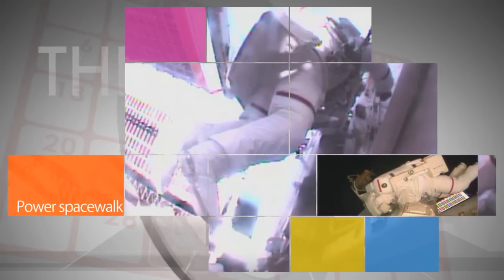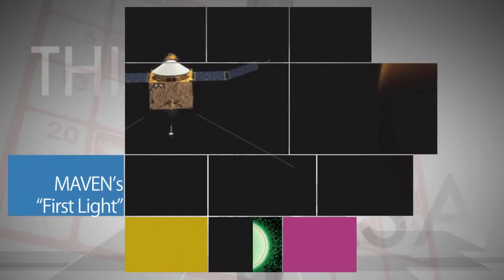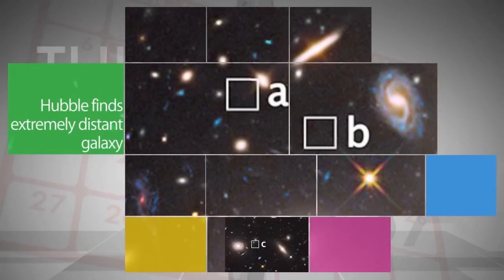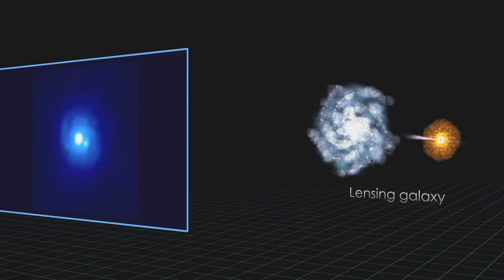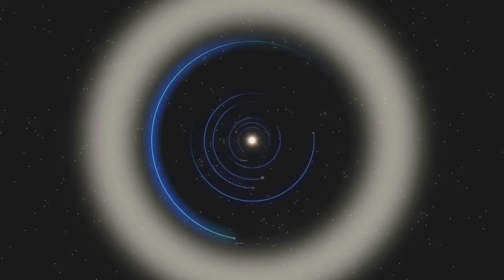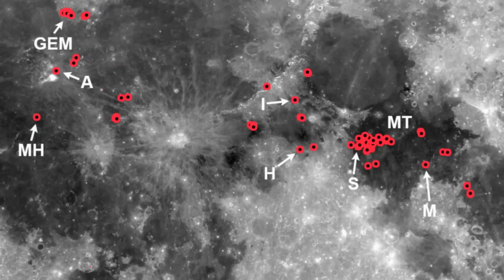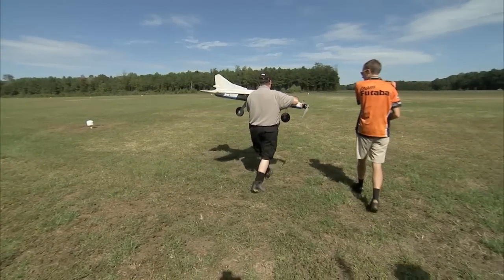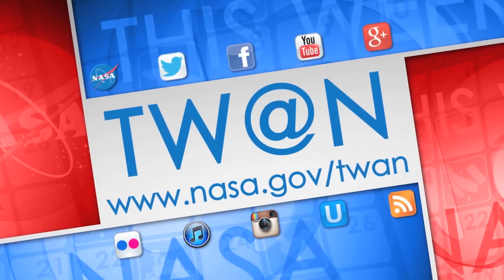Power Spacewalk on This Week @NASA - October 17, 2014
During an October 15 spacewalk outside the International Space Station – the second U.S. spacewalk in as many weeks – Expedition 41 Flight Engineers Reid Wiseman and Barry Wilmore of NASA, replaced a failed voltage regulation device to restore the station’s electrical power output to full capacity. The pair also relocated camera and TV equipment as part of a major reconfiguration to accommodate new docking adapters for use by U.S. commercial crew spacecraft in the next few years. Also, MAVEN’s “First Light”, Hubble finds extremely distant galaxy, Possible bonus destination for New Horizons, New information about volcanic activity on our moon and more!